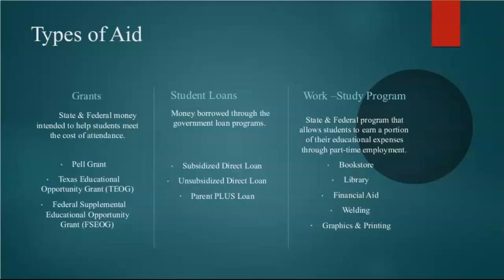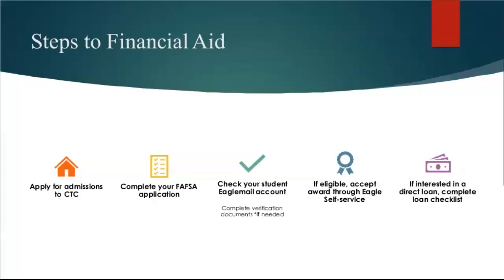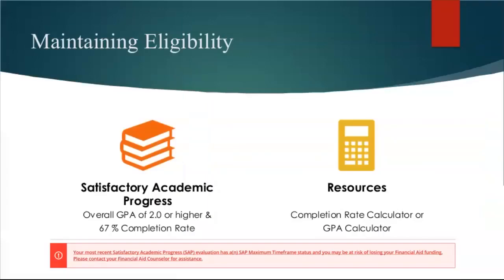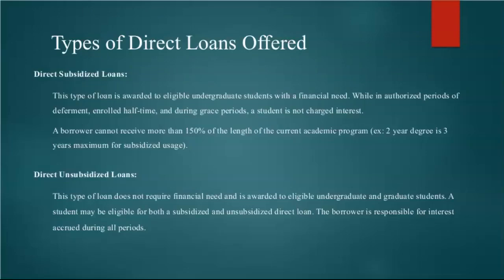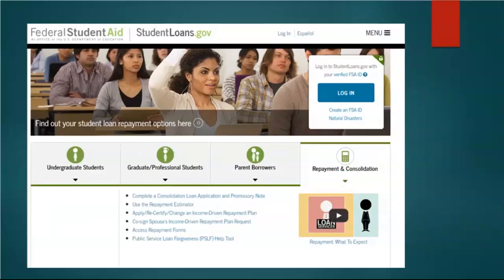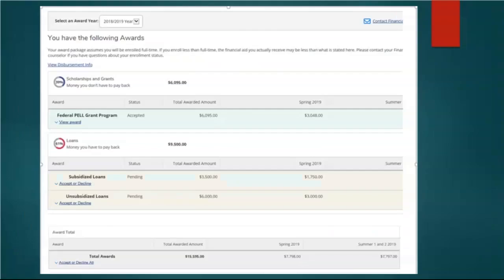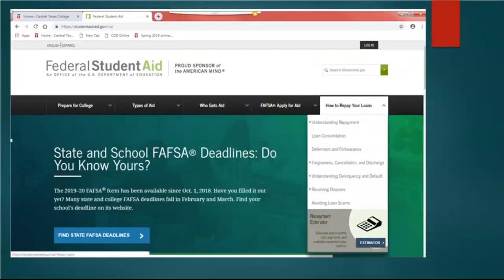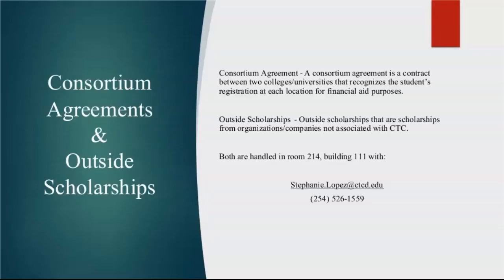Financial Aid Overview